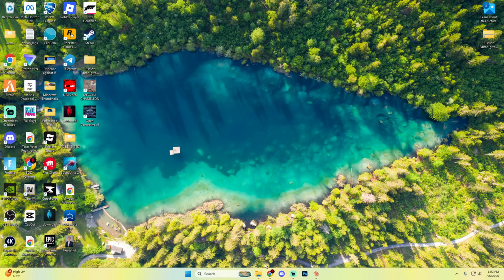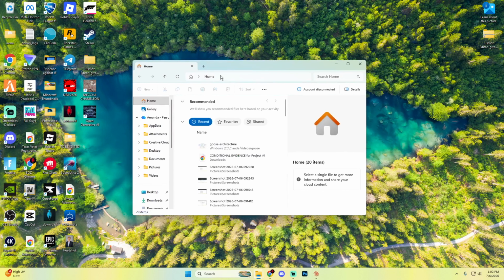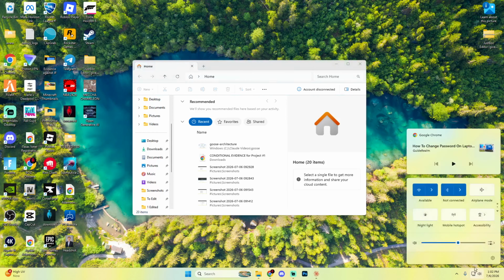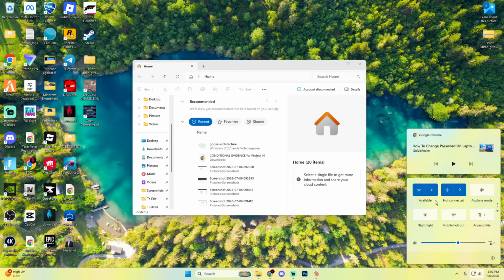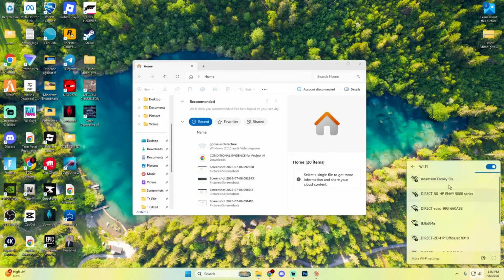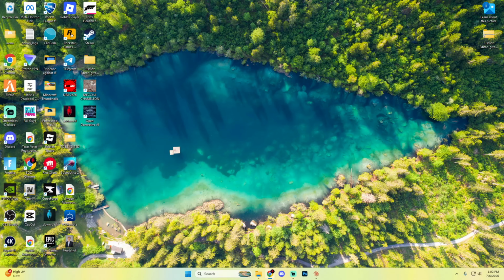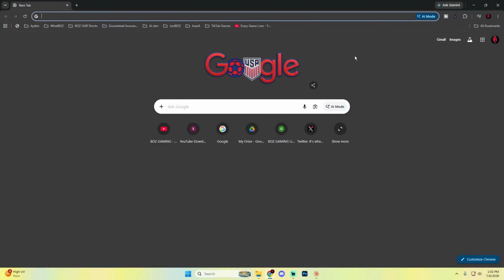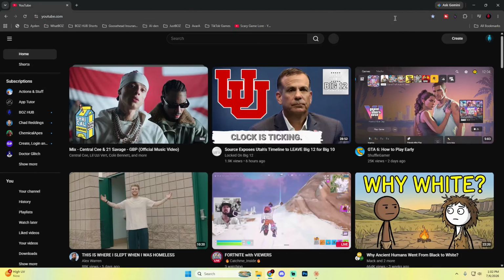How To Use Laptop For Beginners - Full Guide